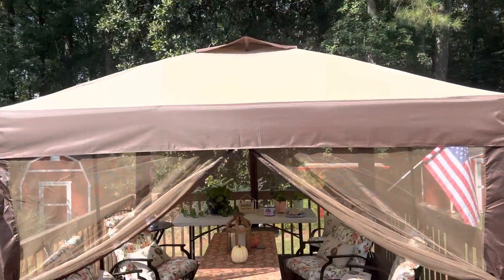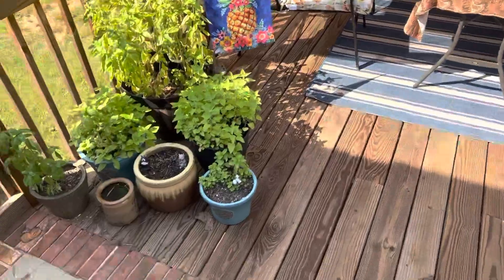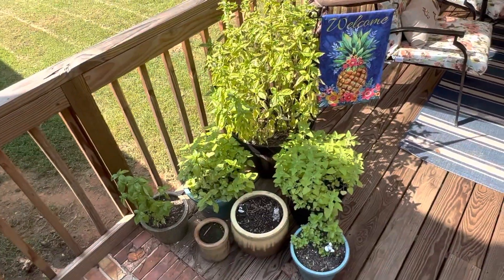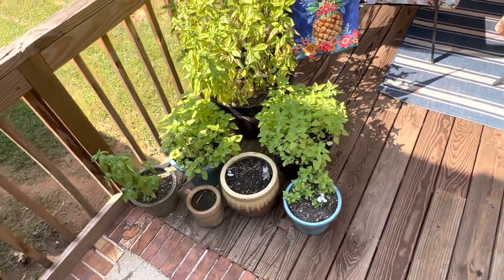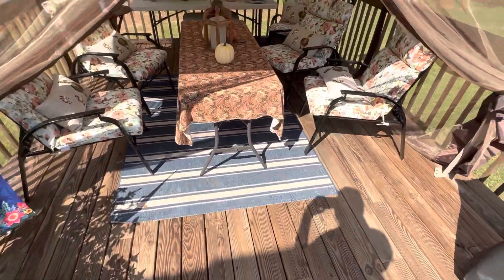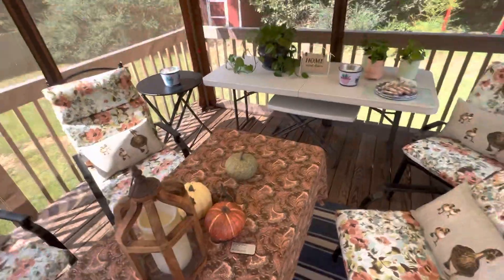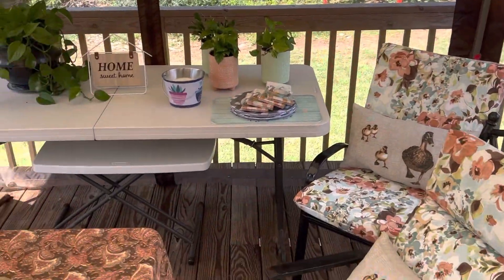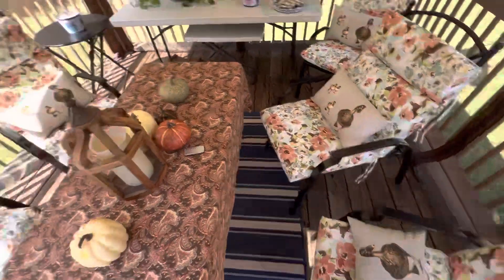Crossbreeds growing in our garden New upgrades to deck? Pumpkins and halloween spooks?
Welcome to another update to our backyard. Hope you enjoy!